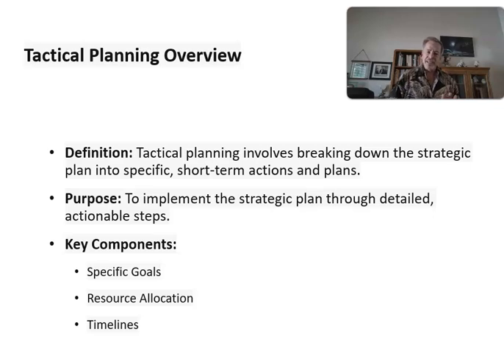Tactical and Operational Planning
The old saying, "Where the tires meet the road," is exactly what the Tactical and Operational Plans are all about. Here we break down the strategic plans into "bit-size" pieces to create Tactical Plans. Then, we execute these plans in the Operational Plans. This is where the work - and operational success - happens - or doesn't!